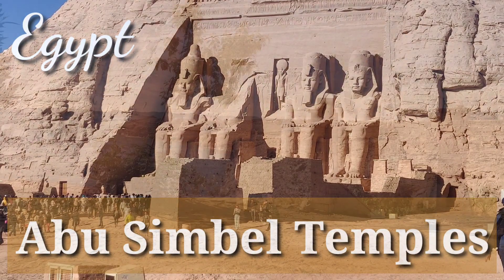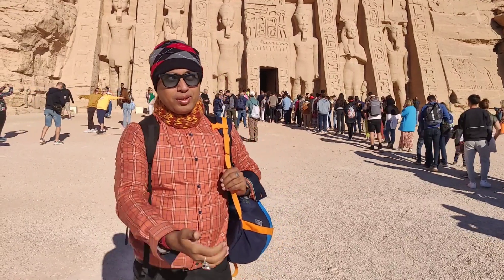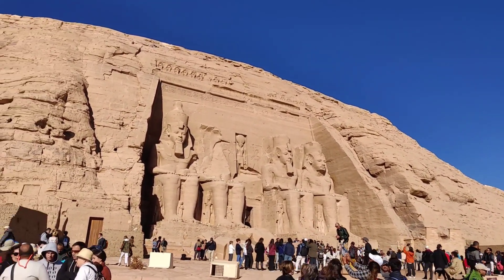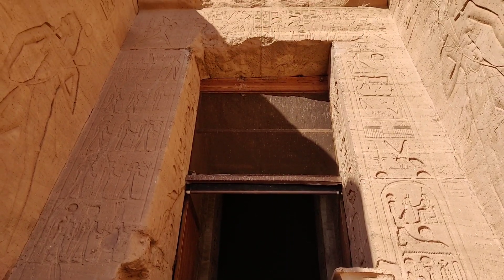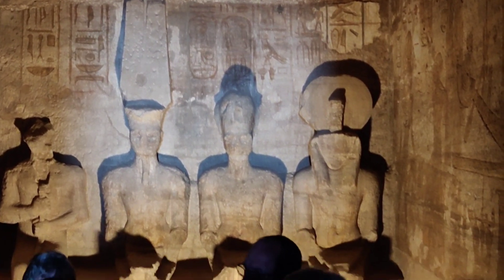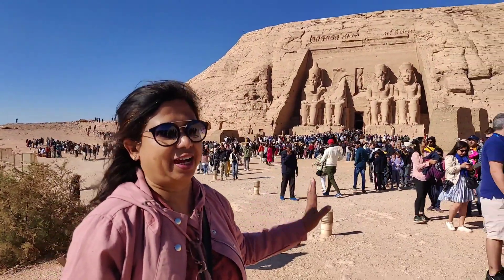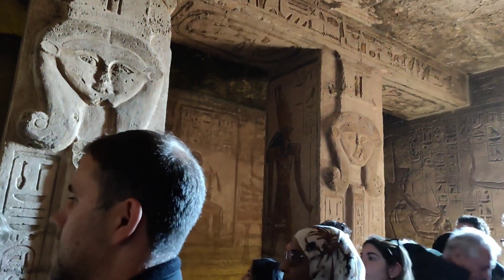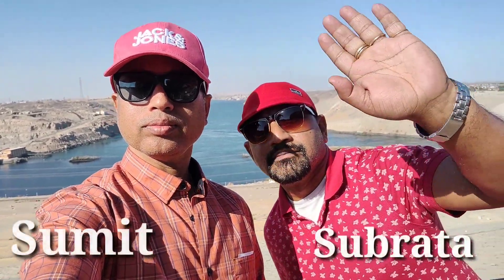Abu Simbel Temples, Egypt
Abu Simbel

It was dedicated to the gods Amun, Ra-Horakhty, and Ptah, as well as to the deified Ramesses himself. It is generally considered the grandest and most beautiful of the temples commissioned during the reign of Ramesses II, and one of the most beautiful in Egypt.

Abu Simbel, site of two temples built by the Egyptian king Ramses II (reigned 1279–13 BCE), now located in Aswān muḥāfaẓah (governorate), southern Egypt. In ancient times the area was at the southern frontier of pharaonic Egypt, facing Nubia. The four colossal statues of Ramses in front of the main temple are spectacular examples of ancient Egyptian art. By means of a complex engineering feat in the 1960s, the temples were salvaged from the rising waters of the Nile River caused by erection of the Aswan High Dam.